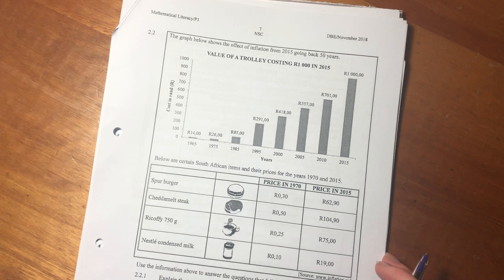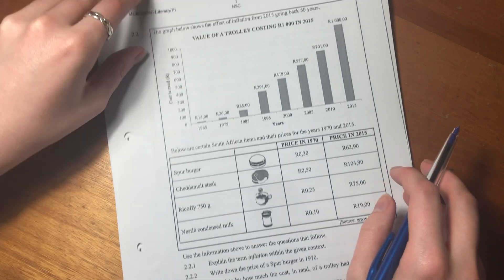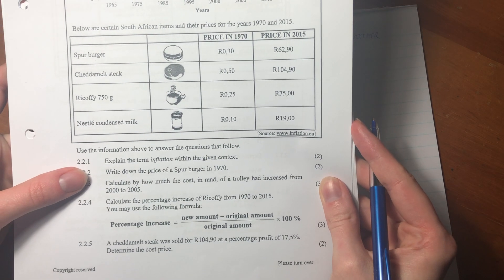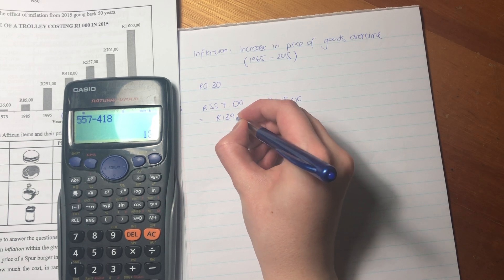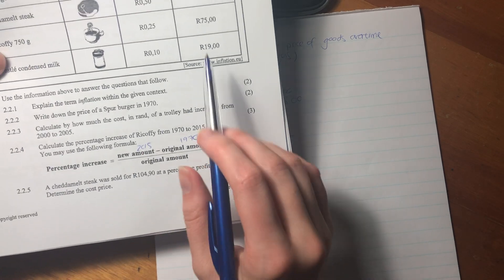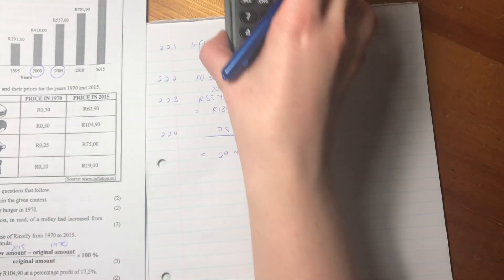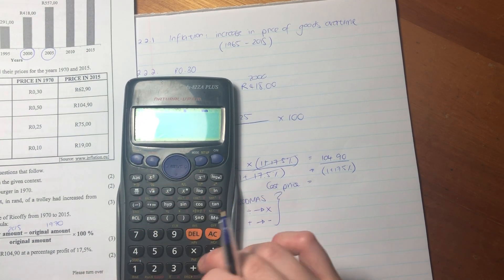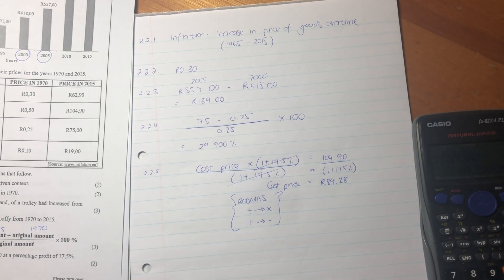Maths Lit - Paper 1 Nov 2018 (Q2.2 - inflation)